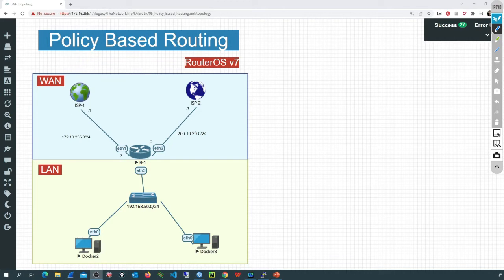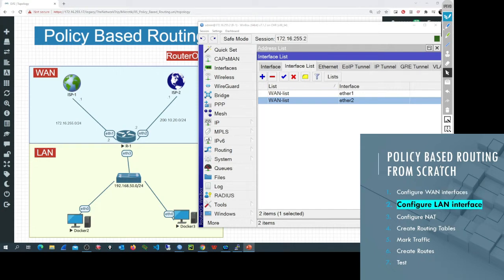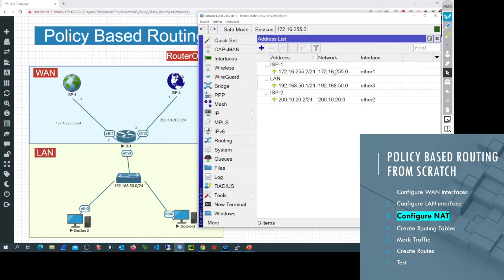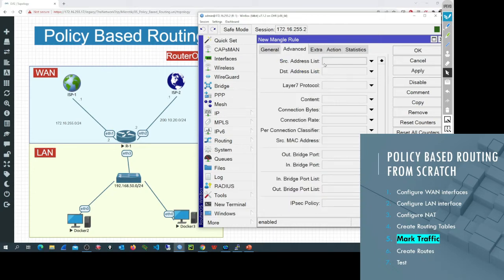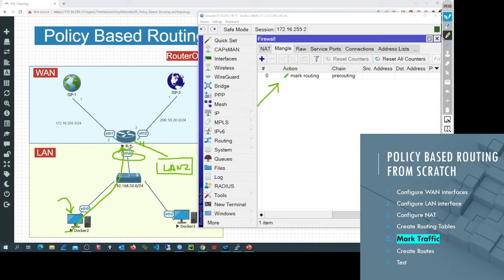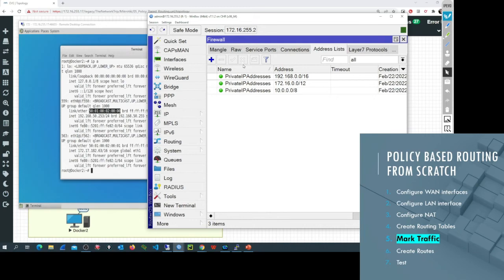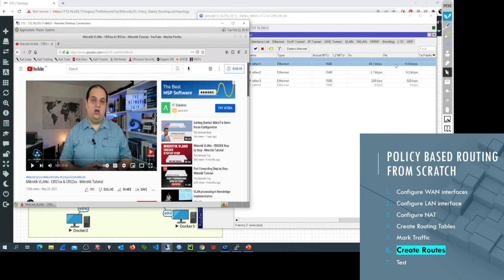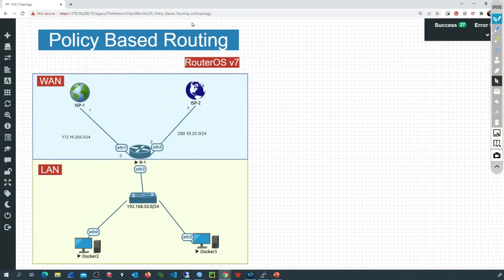Policy Based Routing + Failover - RouterOS v7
Policy based routing (PBR) is a technique that forwards and routes data packets based on policies or filters. In this video, we will configure PBR from scratch in RouterOS v7.

Menu
0:00 Introduction

mikrotik
routeros 7
ospf
mtcna
mtcre
cybersecurity
routing
cloud computing
virtualization
switching
network automation